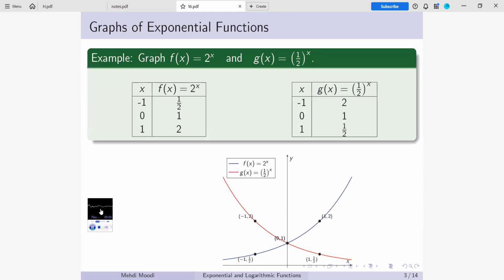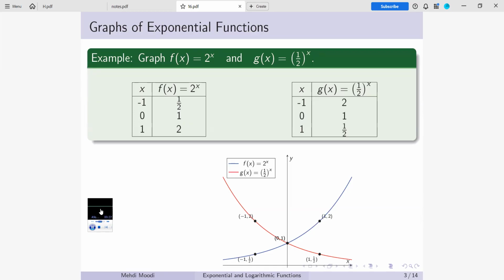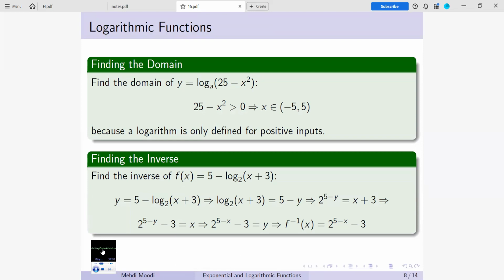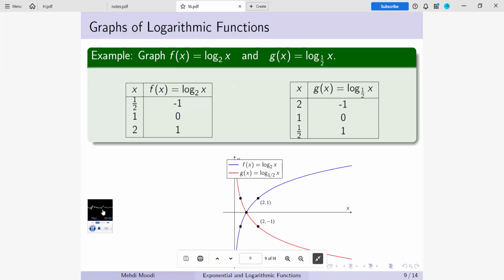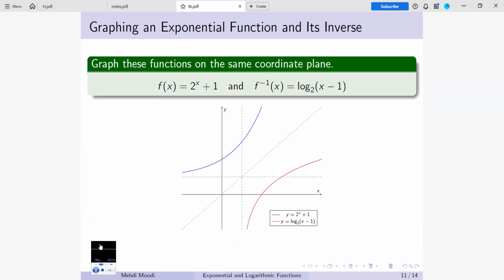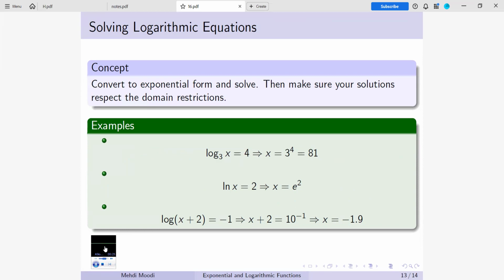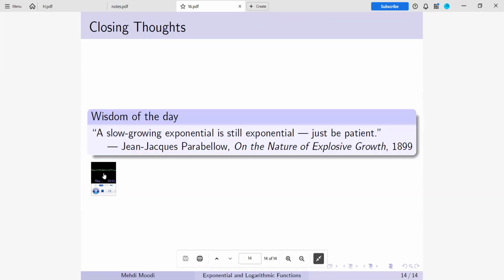16 - Exponential and Logarithmic Functions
In this presentation, we learn about Exponential and Logarithmic Functions. Here's a list of topics:
- Common and Natural Bases
- Logarithmic Notation
- Basic Properties of Logarithms
- What is a Logarithmic Function?
- Graphs of Logarithmic Functions
- Common and Natural Logarithms
- Solving Exponential Equations (Same Base)
- Solving Logarithmic Equations
- A Quote from Jean-Jacques Parabellow on Exponential Functions.😉